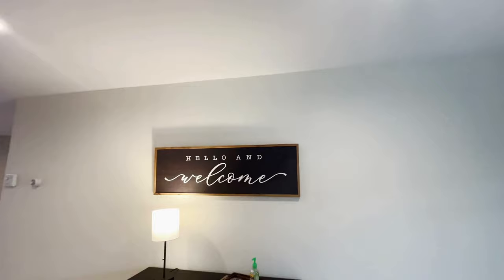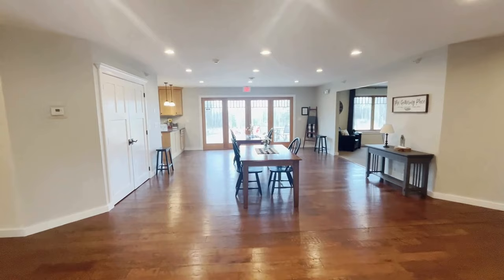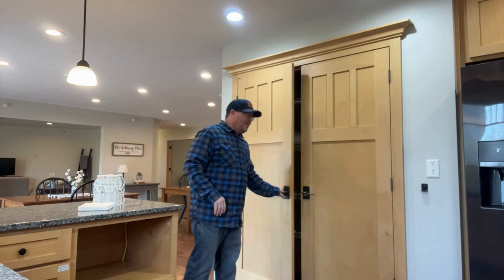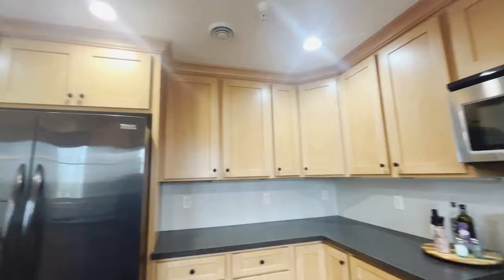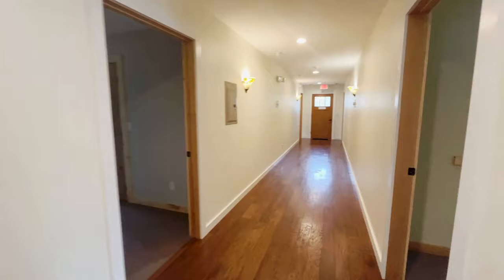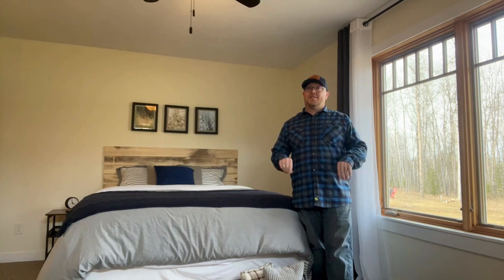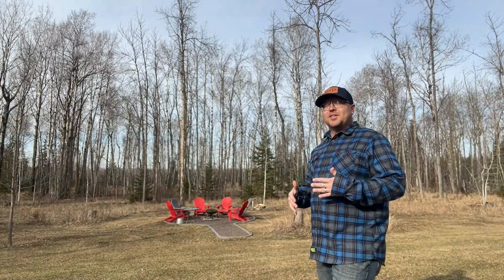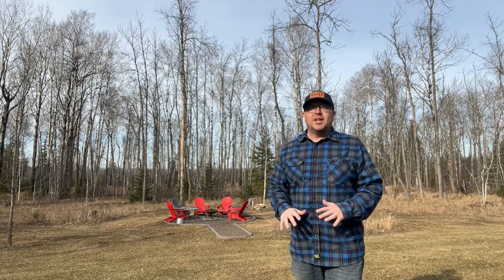Discover Your Dream Oasis: Tranquil Retreat near Twin Ports & Lake Superior!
Escape to this idyllic 2-acre sanctuary just moments from the bustling Twin Ports, captivating Lake Superior, and awe-inspiring state parks. Boasting over 5500 square feet of adaptable space, this property is a canvas for your imagination, whether you're envisioning an assisted living oasis, charming boutique retreat, or sought-after short-term rental hotspot.

Equipped with a reliable emergency backup generator, step inside to uncover 8 inviting guest suites, each with its own lavish private bathroom for optimal luxury and ease. The sprawling living area beckons for leisure and entertainment, complemented by additional office space catering to various professional endeavors.

Nestled amidst renowned attractions and natural marvels, this property promises an unmatched lifestyle for both residents and visitors. Don't let this opportunity slip away to embrace the perfect fusion of tranquility and accessibility. Book your exclusive tour today and unlock the boundless potential this property offers!

Music is provided using Canva Pro